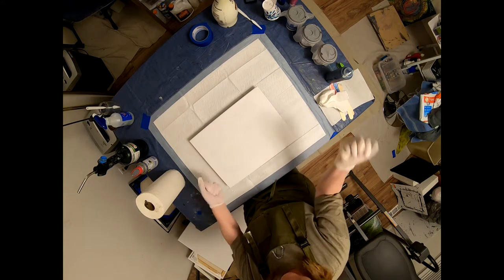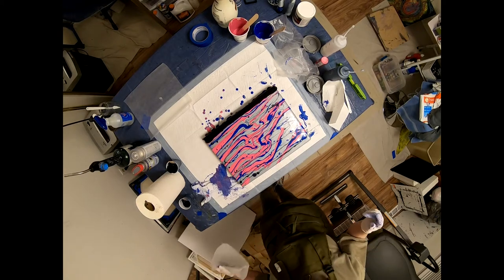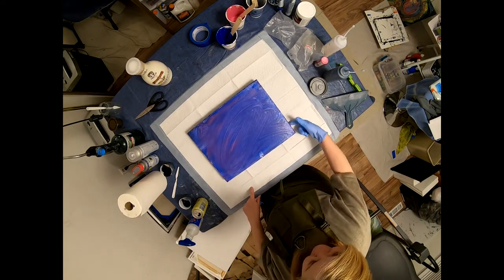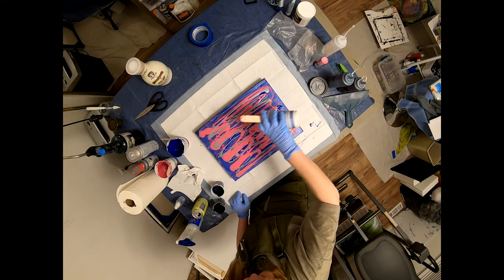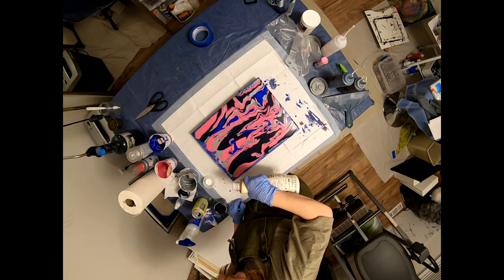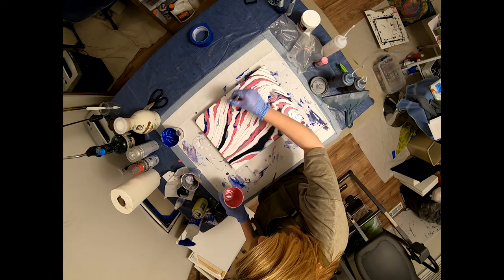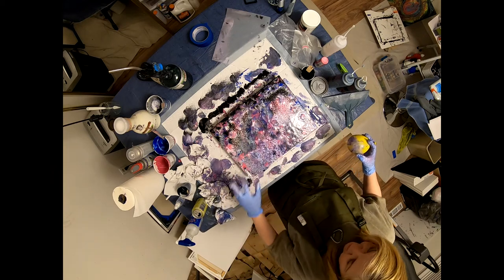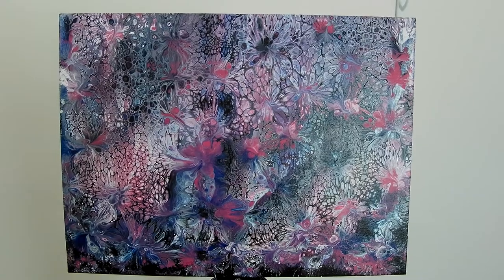Swipe & Balloon Kiss pour painting, Floral Lace